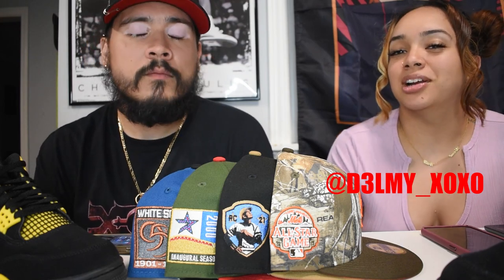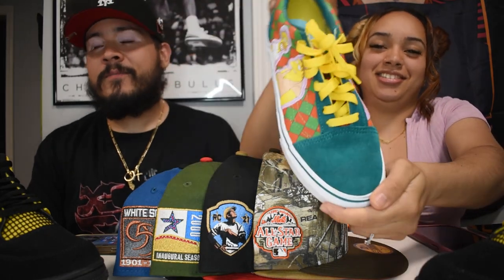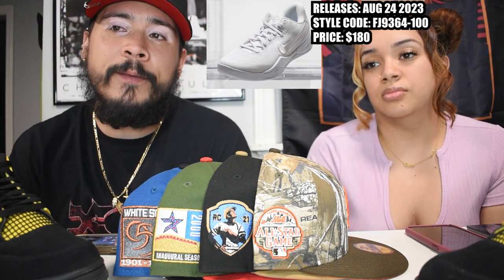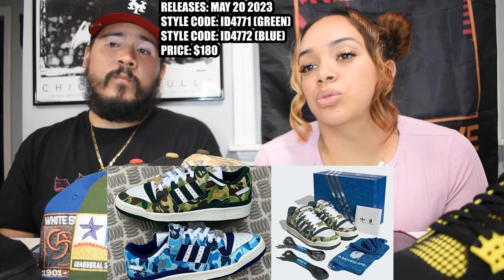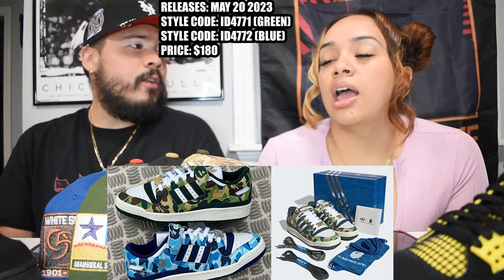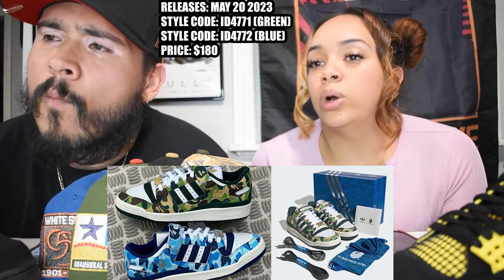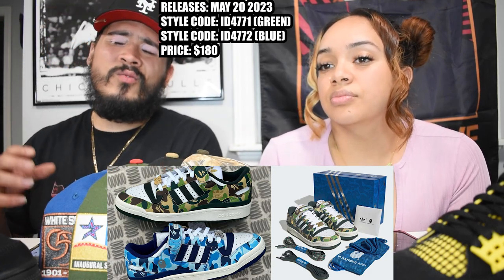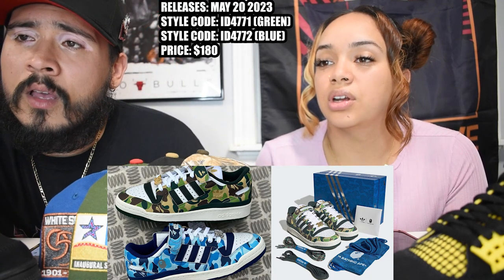Stvshtalk Episode 5: YEEZY is BACK!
Stvshtalk Sneaker and Streetwear Review: Episode 3 hosted by @D3lmy_xoxo and @Strawfitted_tc